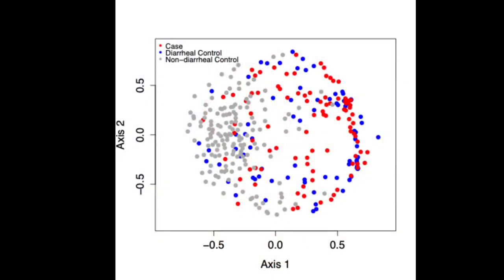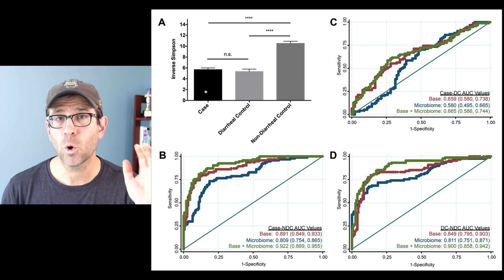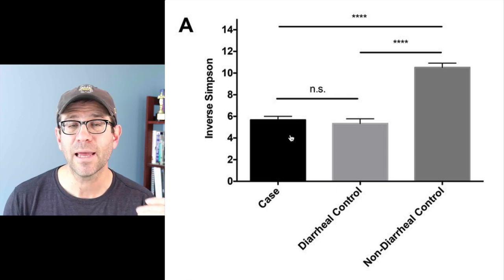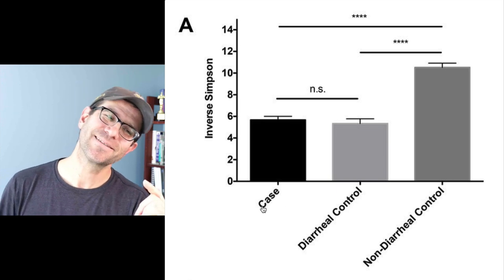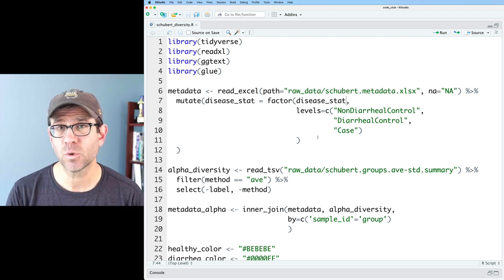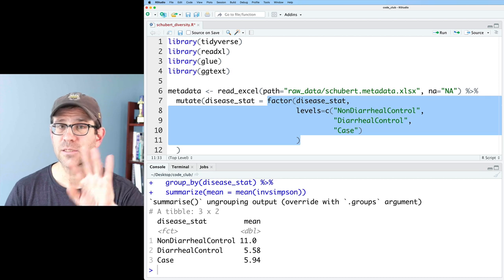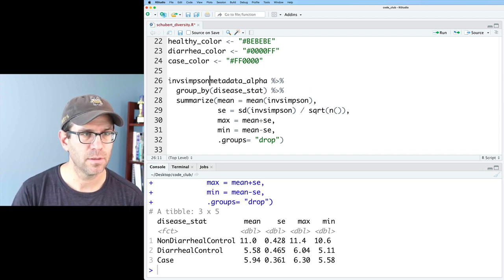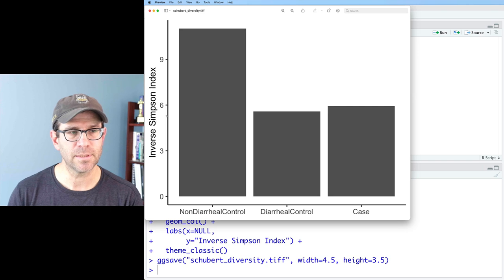Creating a barplot with error bars using ggplot2 (CC088)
In this episode of Code Club, Pat shows how to create a barplot with error bars using the geom_col and geom_errorbar functions from ggplot2. Along the way, he'll discuss the problems with bar plots and why these graphs are best avoided.

Pat will use RStudio and functions from the ggplot2 package and other packages from the tidyverse. The accompanying blog post can be found

0:00 Introduction
2:23 Critiquing an old figure
7:33 Recreating old figure
11:20 Improving appearance of figure
18:07 Add N to labels
21:00 Conclusion